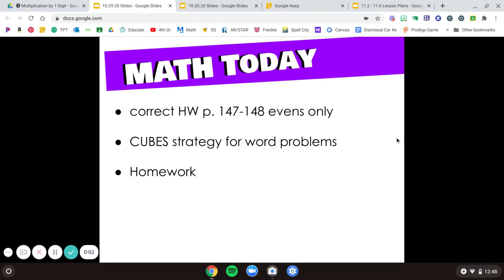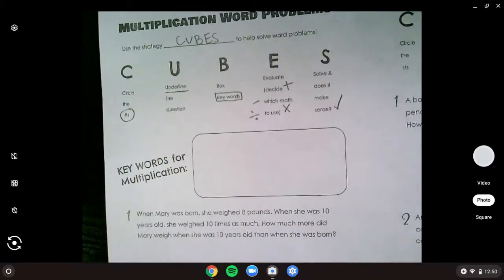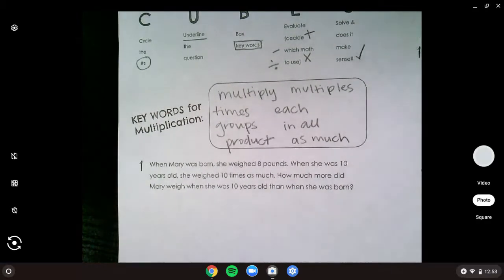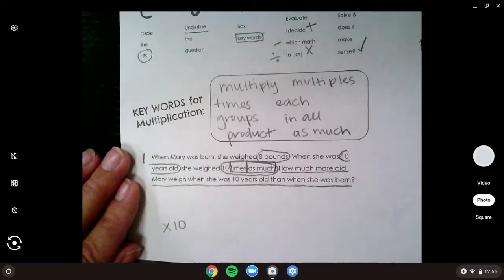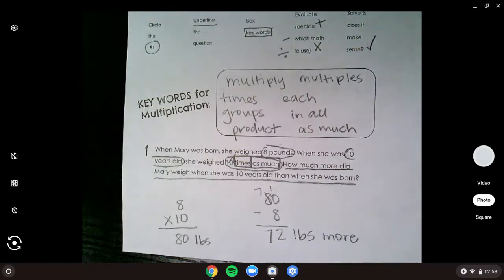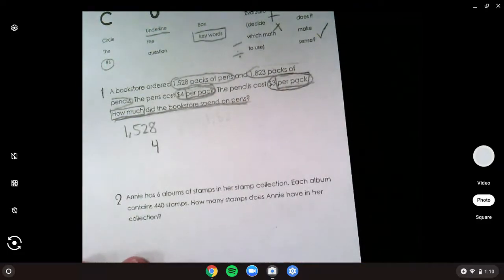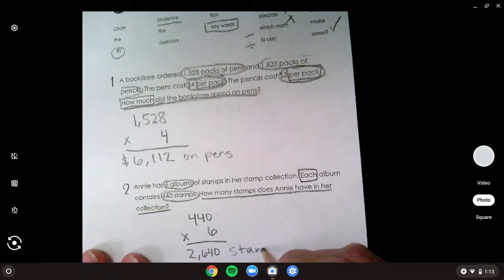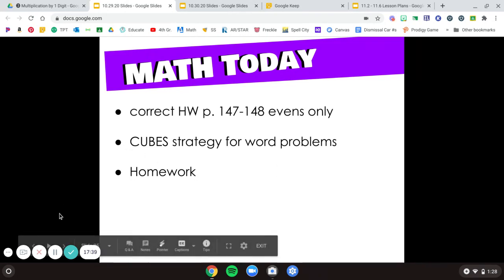10.29 Lesson 3-10 Multiplication Word Problem Practice